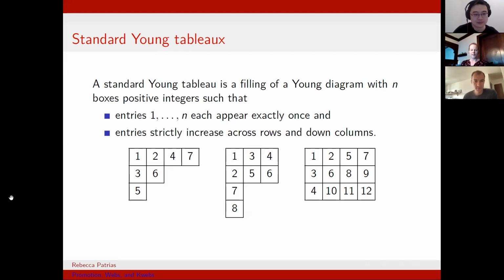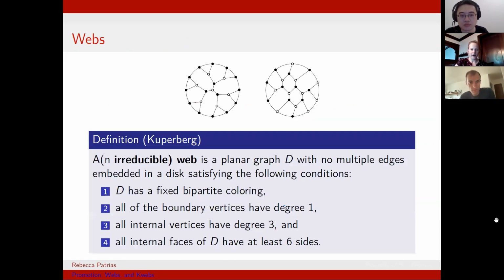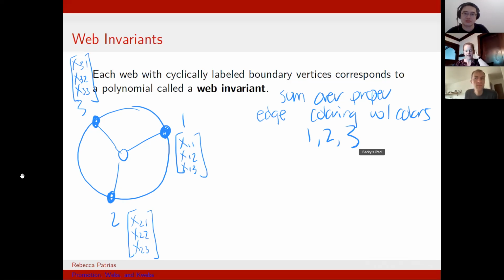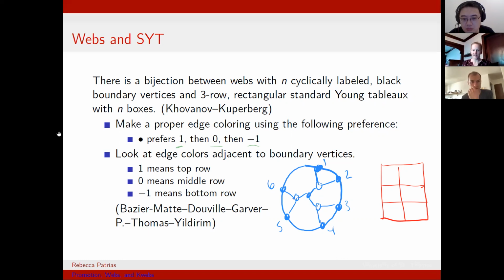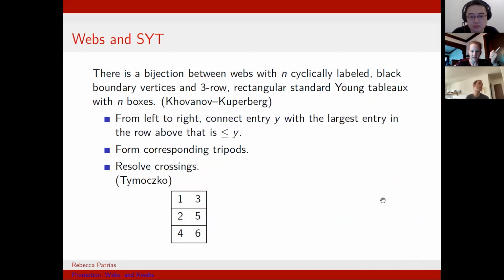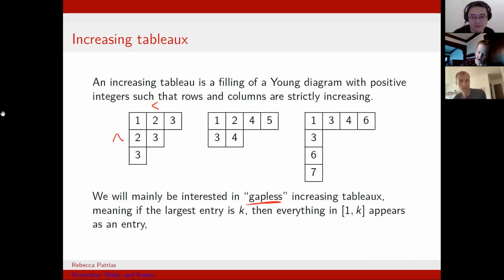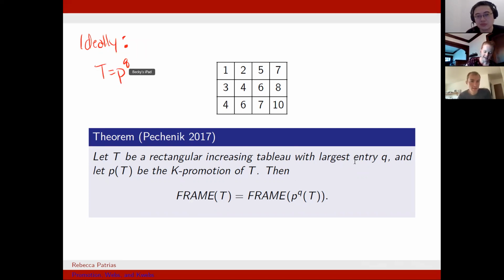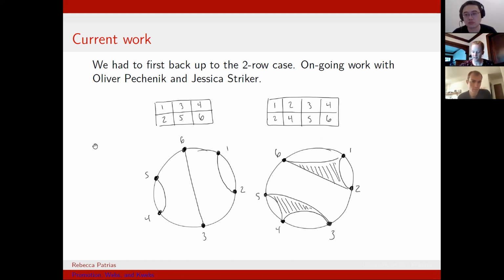June-23-2021, Webs and tableau promotions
This is a recorded video for the Summer 2021 discrete math seminar at Simon Fraser University. Rebecca Patrias from University of St Thomas speaks on "Webs and tableau promotions".